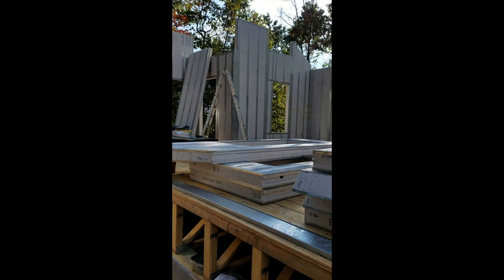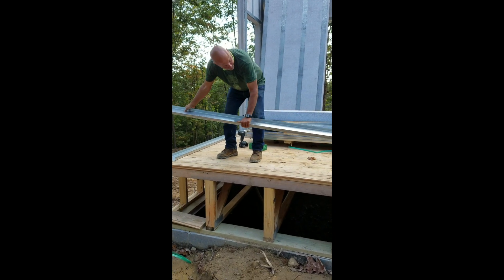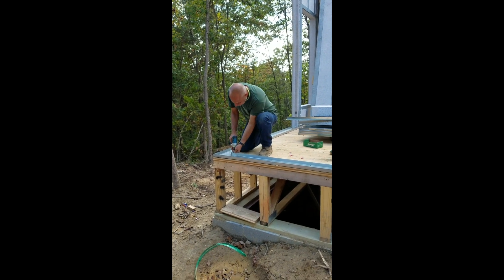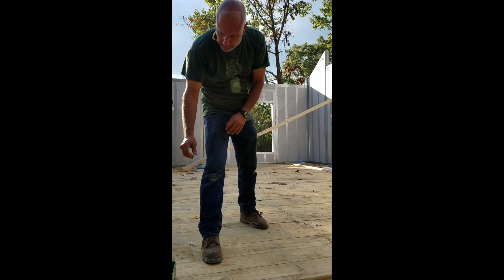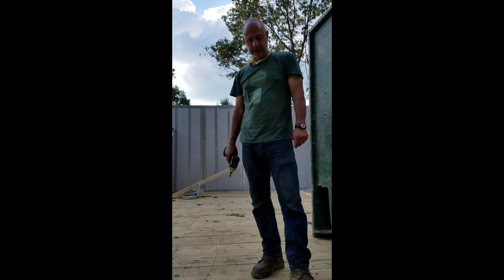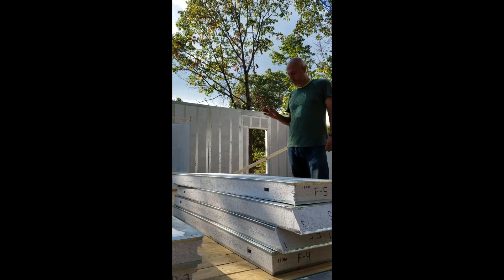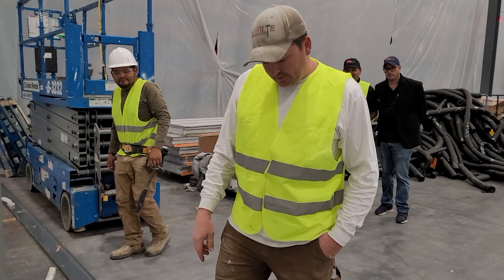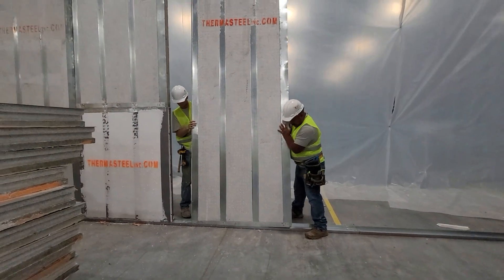How to Install a ThermSteel Track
In this short video you can see how to install the bottom track for ThermaSteel panels